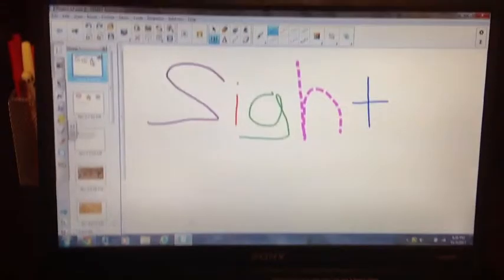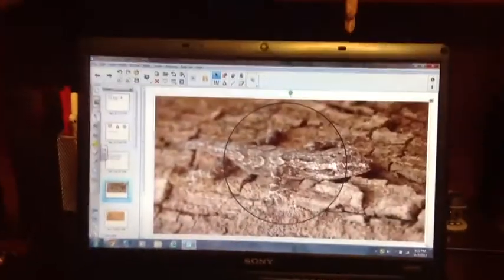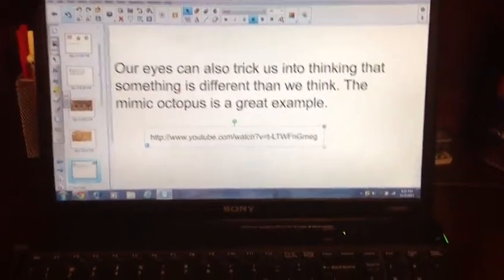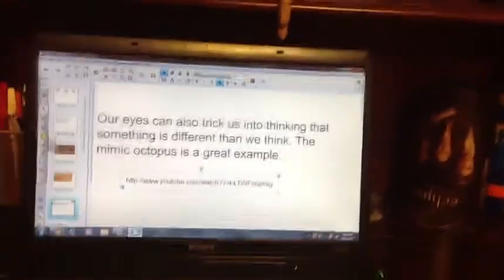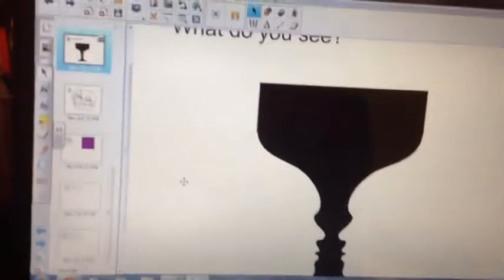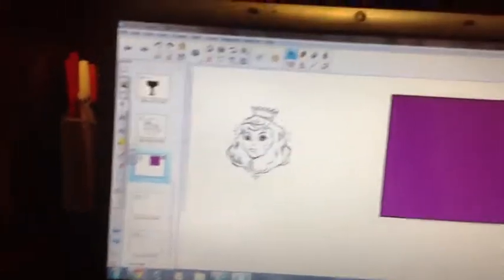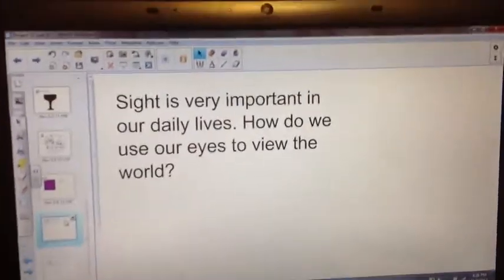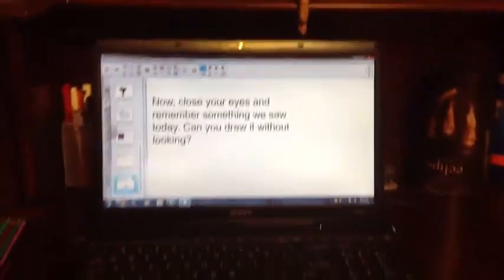Project #12 Smartboard Instruction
This is a video for my EDM 310 class at the University of South Alabama. I gave an example lesson of how a Smartboard would be used during a class project for a K5 class on the senses.